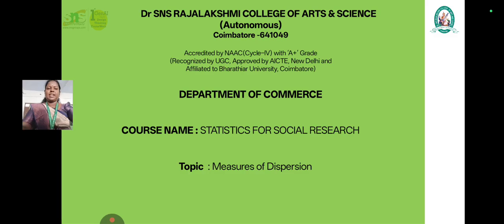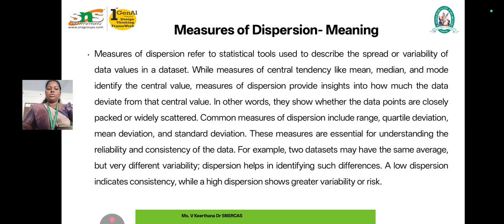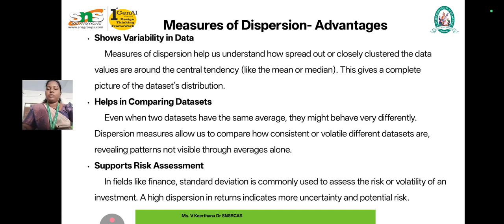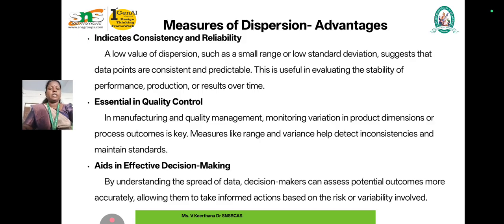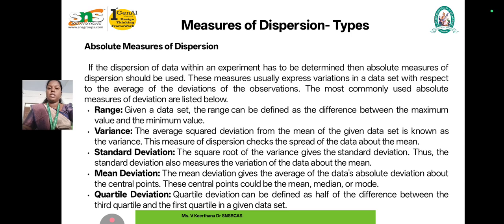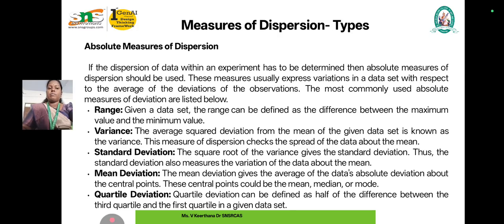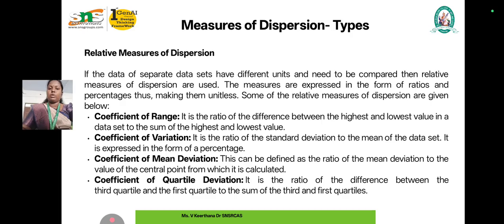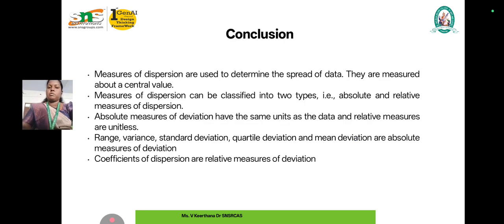Measures of Dispersion|Statistics for social research|SNS INSTITUTIONS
Measures of dispersion describe how spread out or varied data points are in a dataset. They provide information about the variability of data, indicating how much the data deviates from the average or central tendency. Common measures of dispersion include range, variance, standard deviation, and interquartile range.